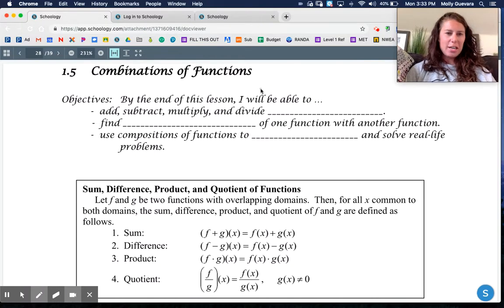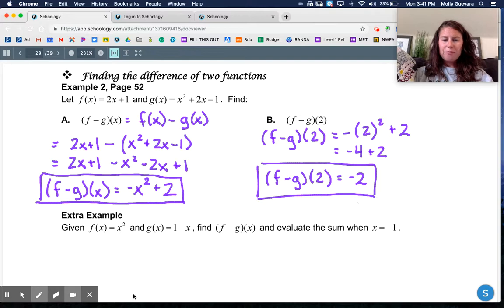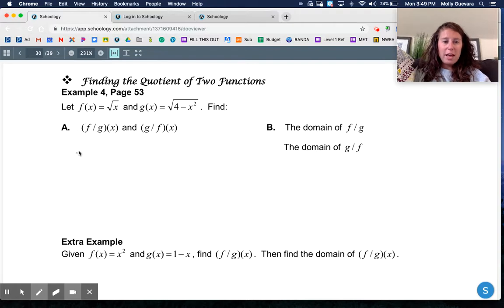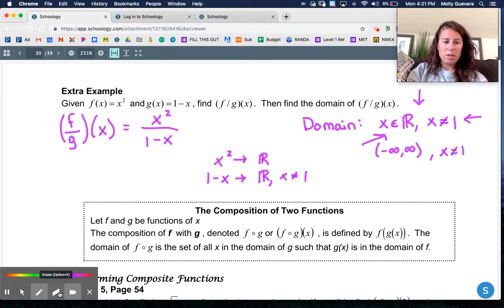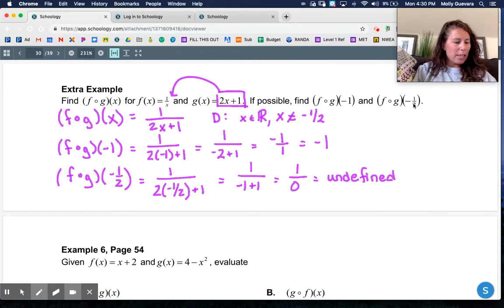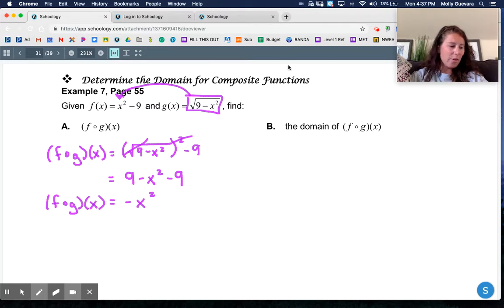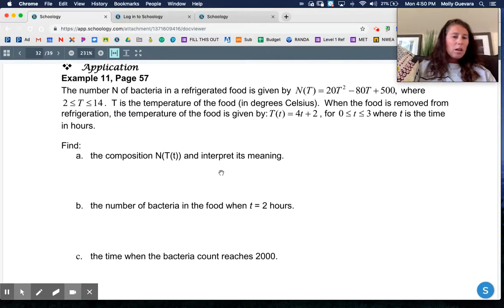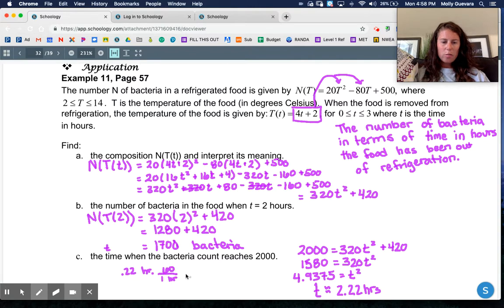Pre-Calc/Trig. Lesson 1.5: Combinations of Functions